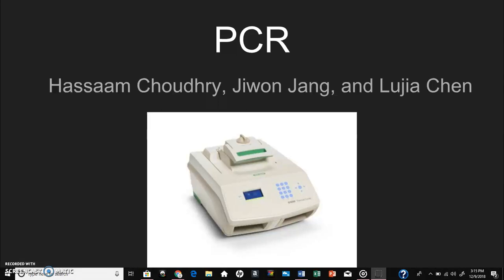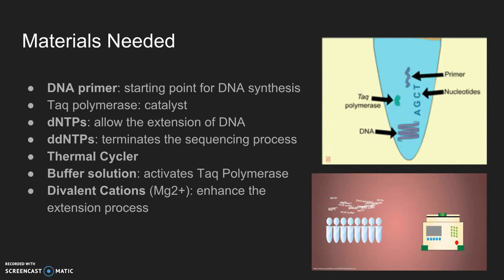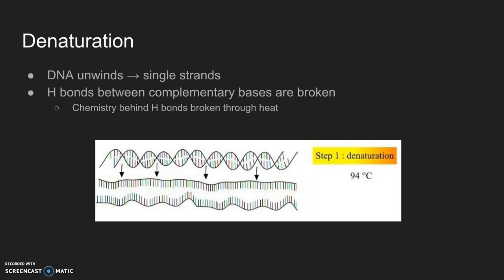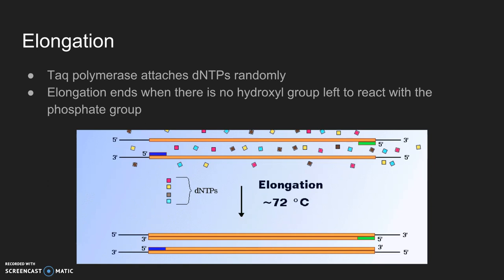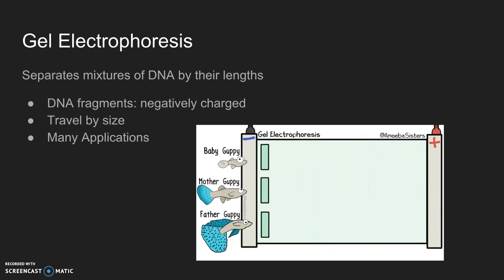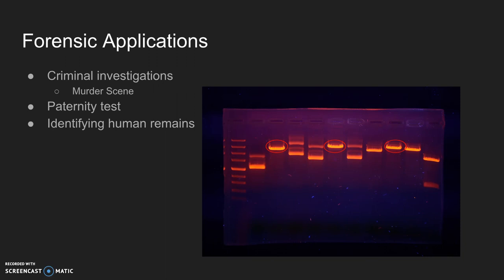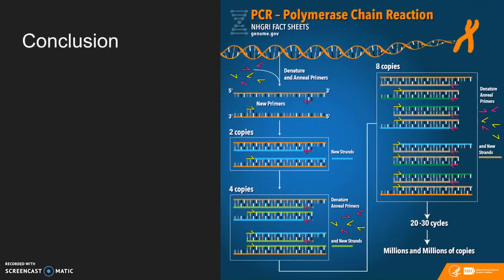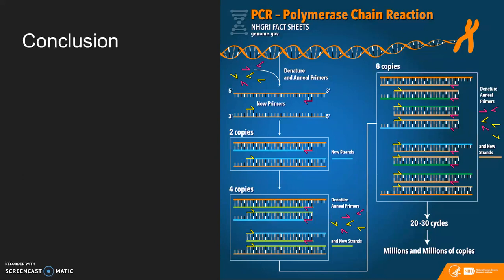“PCR: The Chemistry Nobel Prize of 1993”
PCR or Polymerase Chain Reaction has revolutionized the way science is done in so many ways by rapidly amplifying copies of DNA in a small amount of time. This presentation investigates the significance of PCR by first explaining in detail the necessary materials needed for PCR to work and then the 3 steps of PCR itself which are denaturation, annealing, and elongation. Then the significance of PCR is discussed in relation to gel electrophoresis as well as its many forensic and medical applications. The chemistry of PCR and its applications will be discussed along the way.